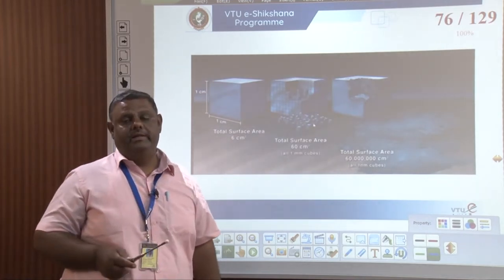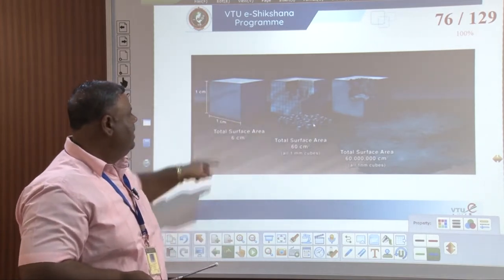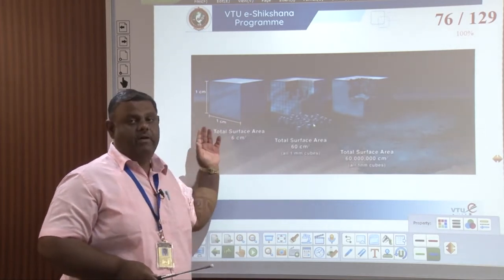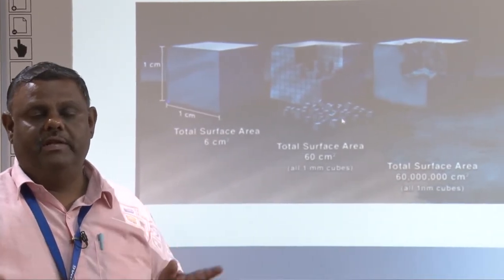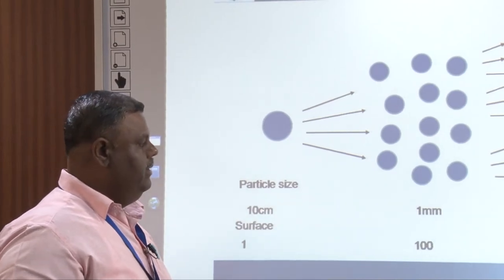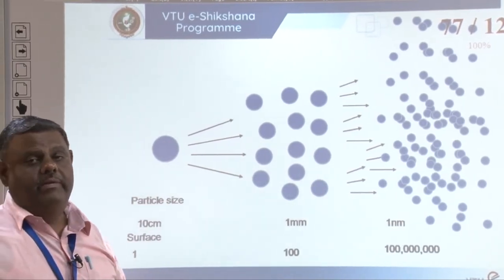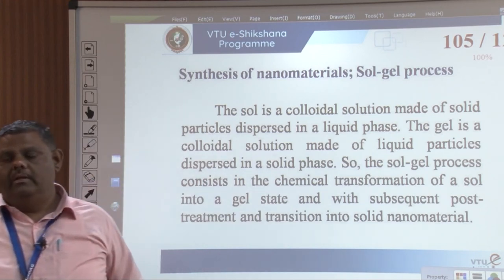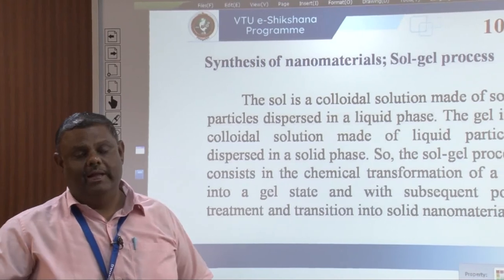Module 3 - Lecture 4